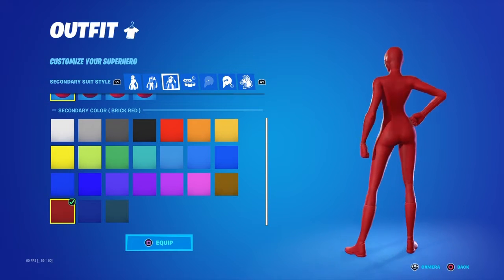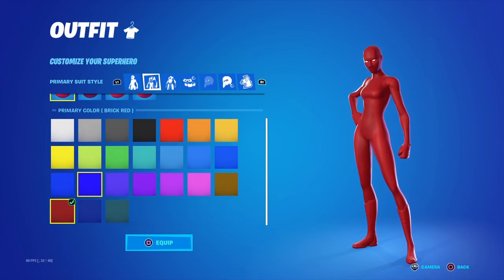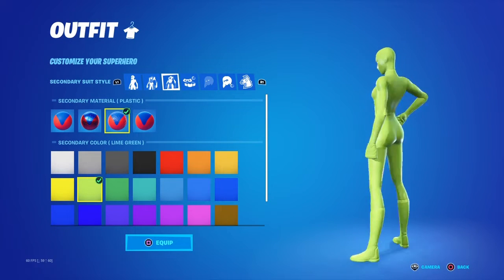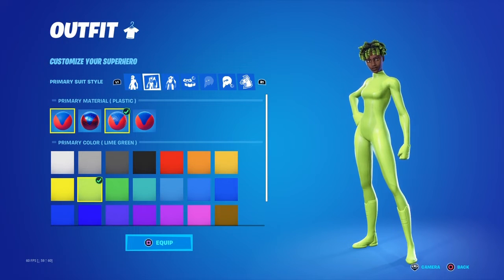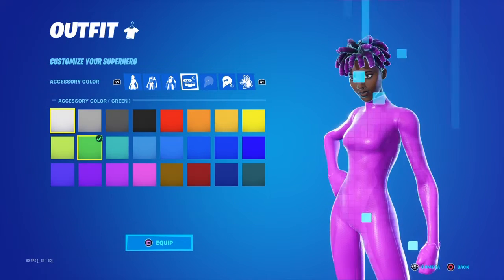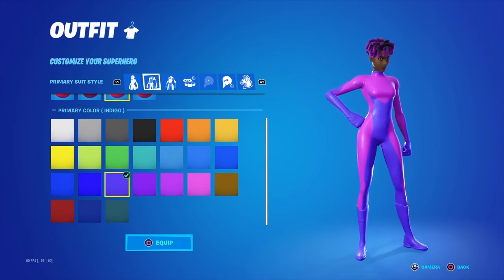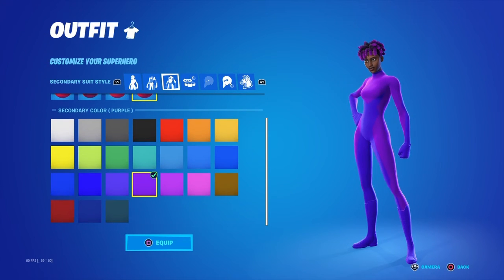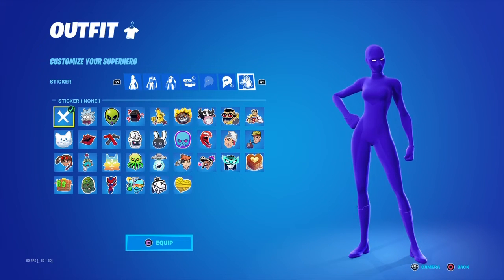Top 10 most try hard superhero combos